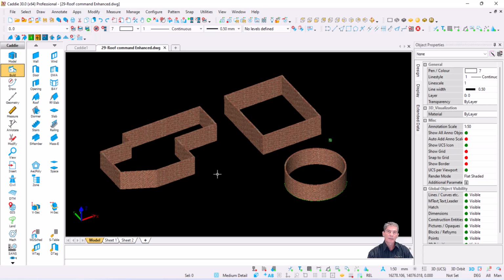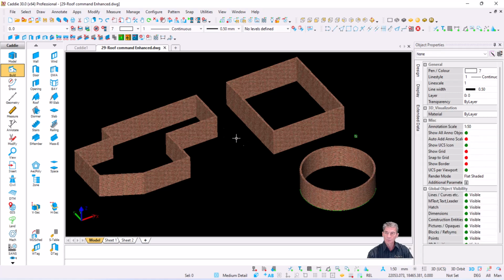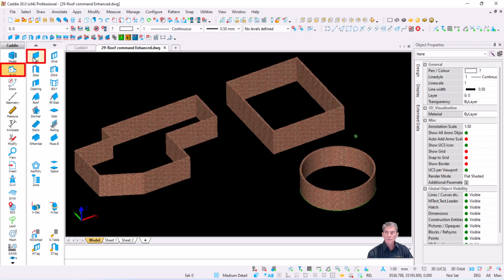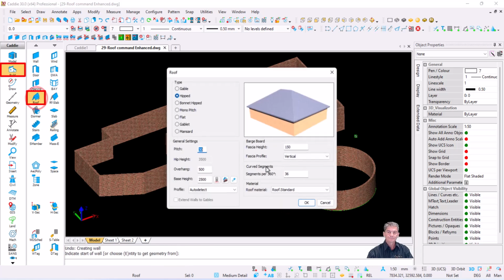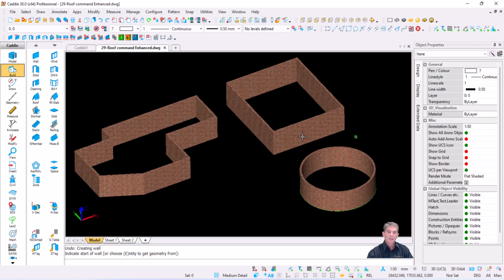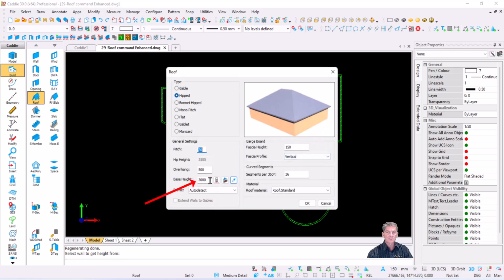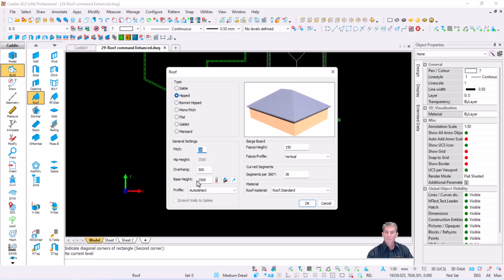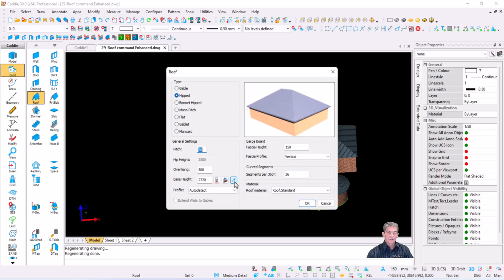Caddie 30 Roof Command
Roof Command Enhanced
The roof height can now be set from the last known wall height, or by picking on a wall.